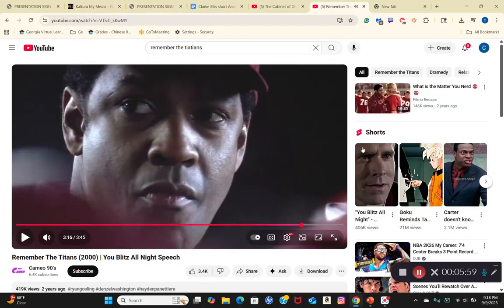Kaltura Capture recording September 9th 2025, 9 12 06 pm HD 1080 WEB H264 4000